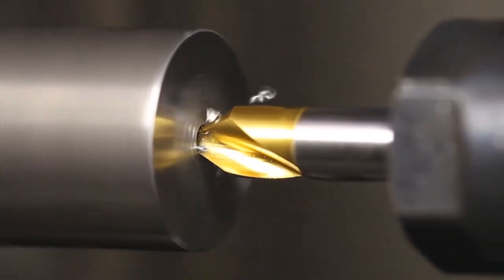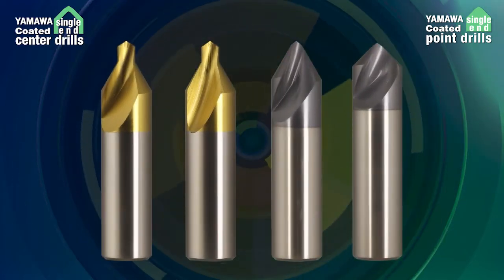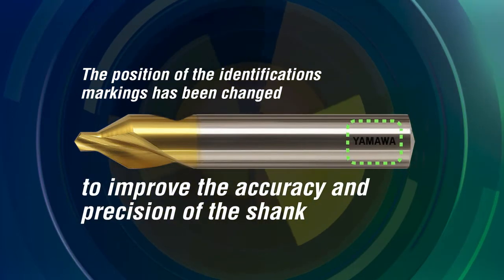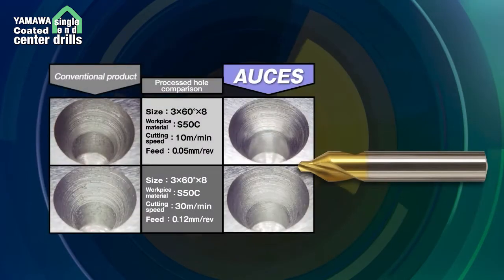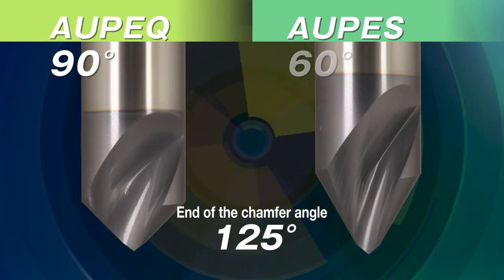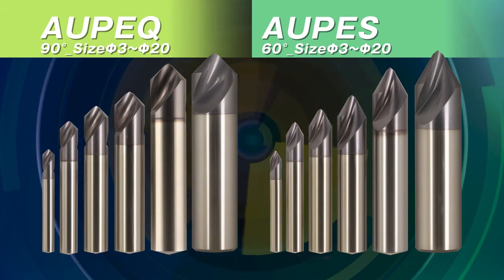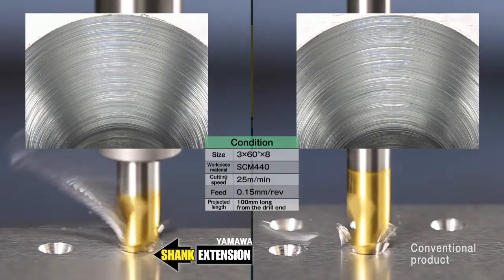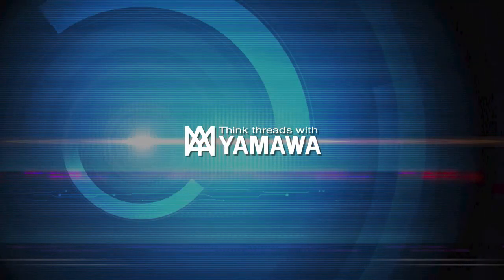Single Ended Coated Center Drills/Point Drills & Shank Extension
YAMAWA Procuct Introduction